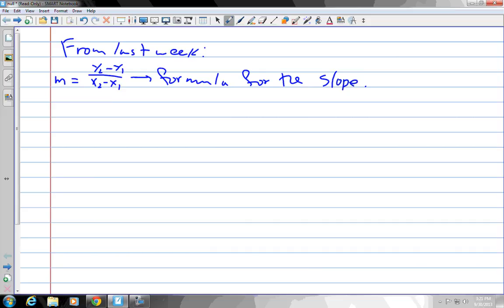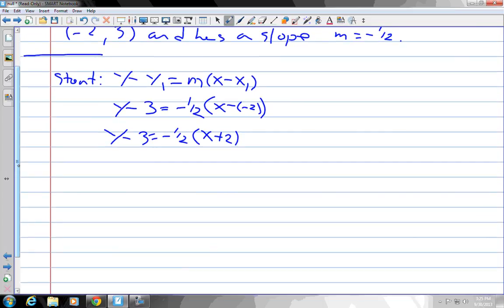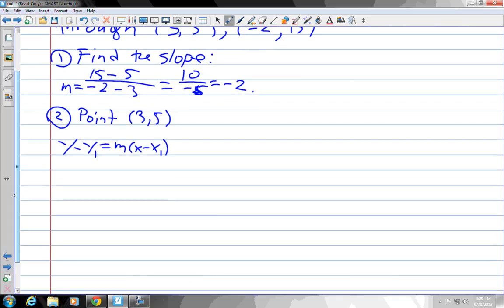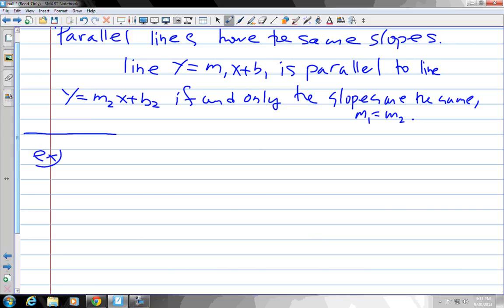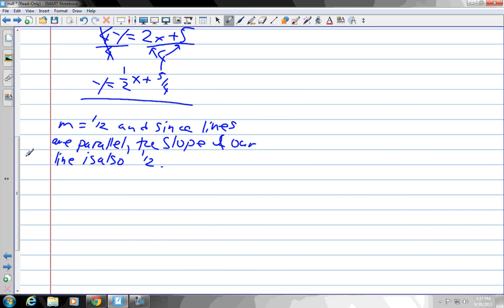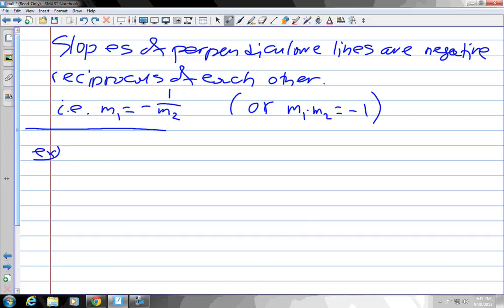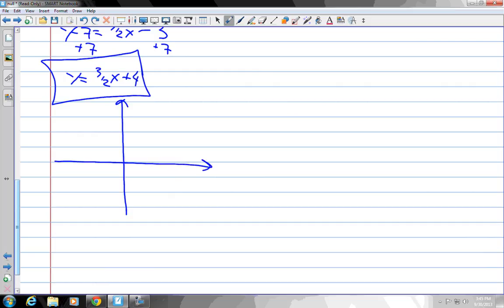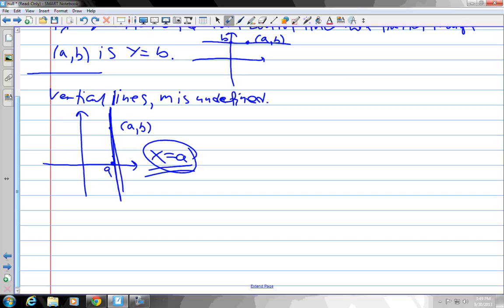Mon September30 lecture recording